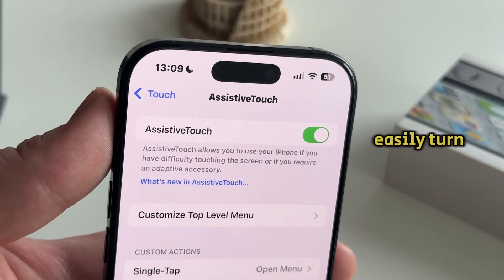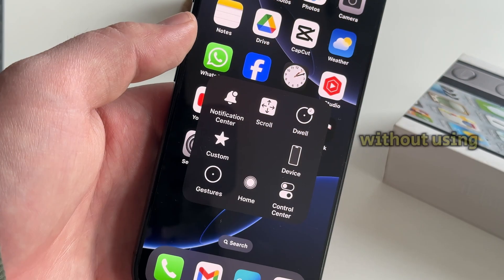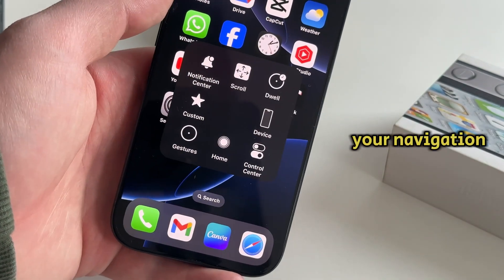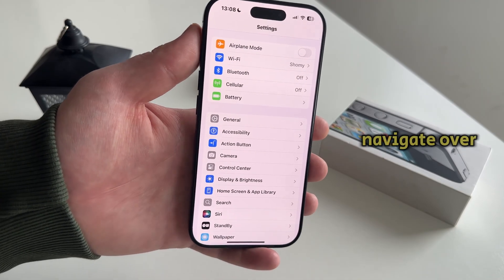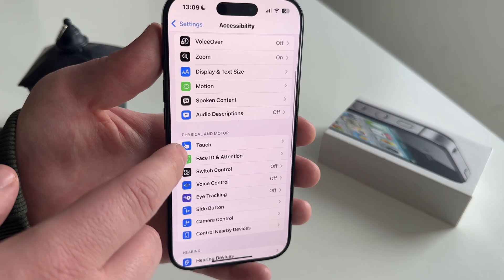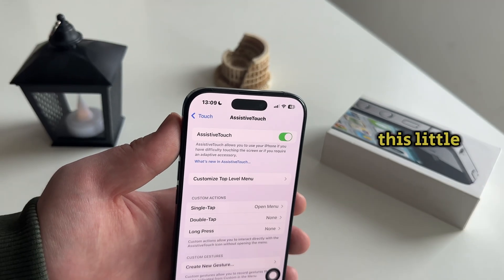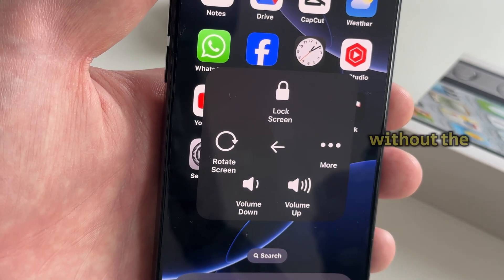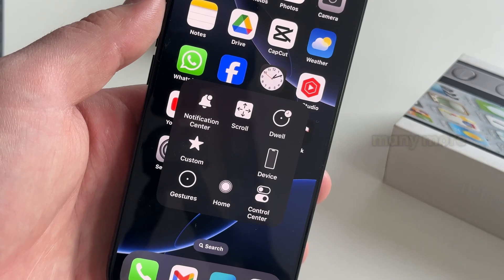iPhone 16/16 Pro: How to Turn On Assistive Touch On-Screen Button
In this video, I’ll show you how to quickly enable the AssistiveTouch on-screen button for the iPhone 16 and 16 Pro. AssistiveTouch creates a virtual home button that you can place anywhere on your screen, giving you easy access to actions like locking your device, adjusting volume, taking screenshots, and more—perfect if your physical buttons aren’t working or if you want faster navigation.